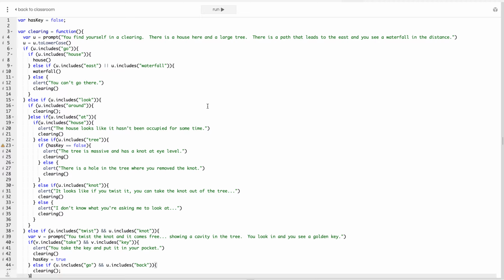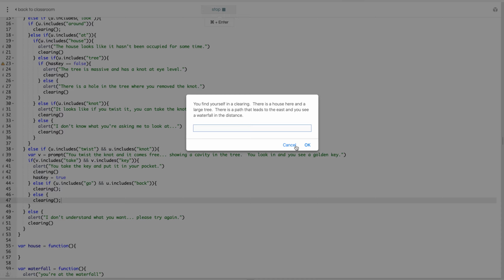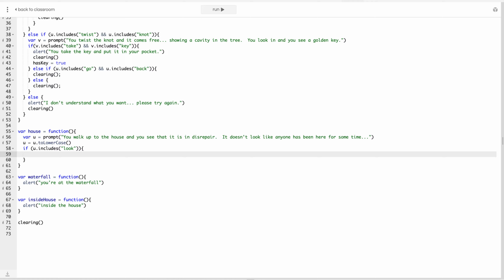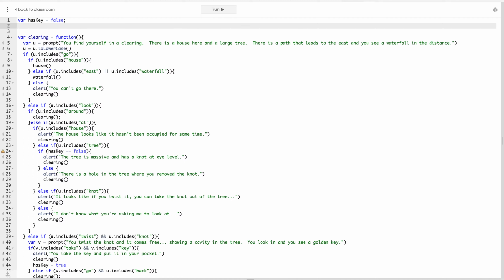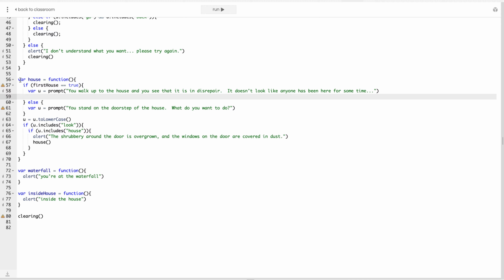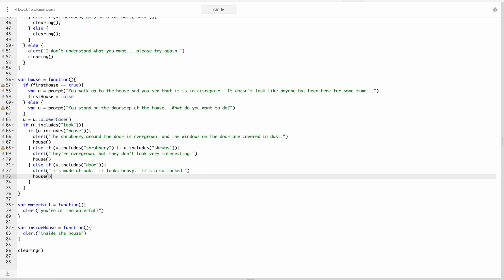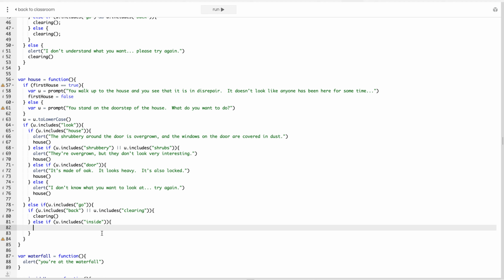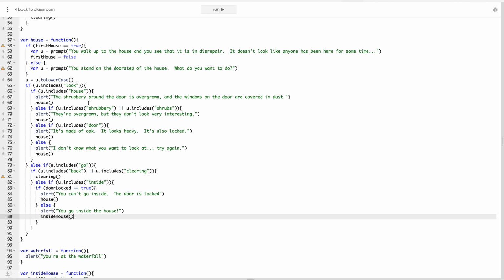Javascript Choose Your Own Adventure - Part 3